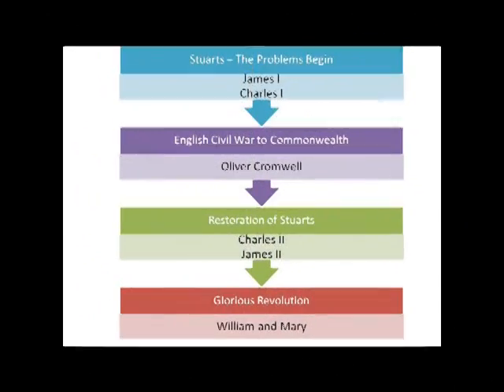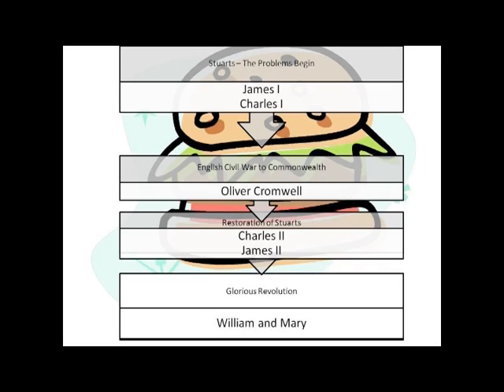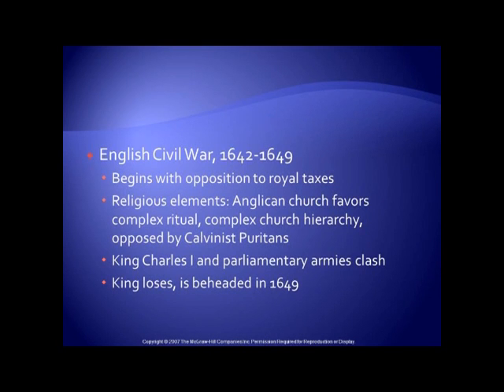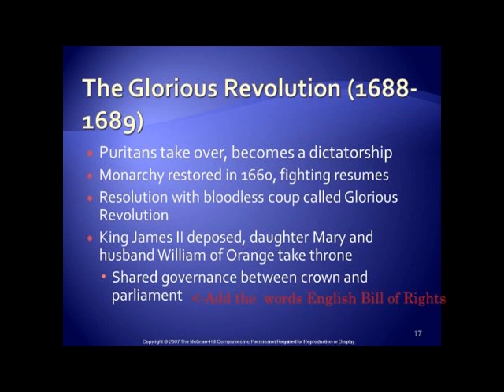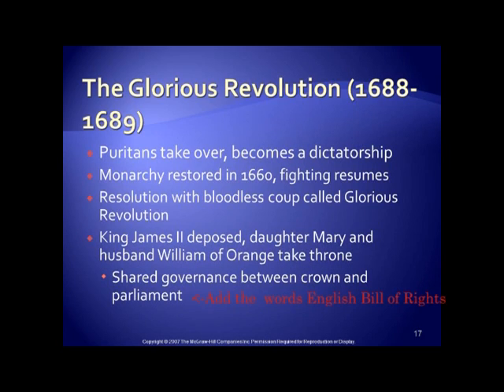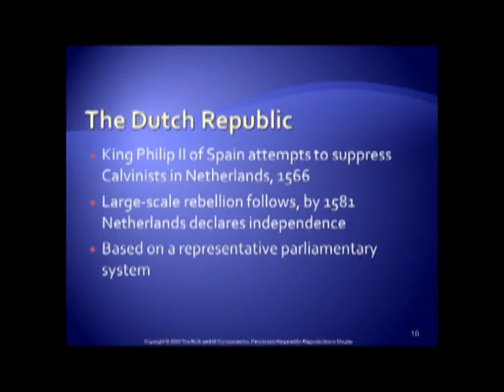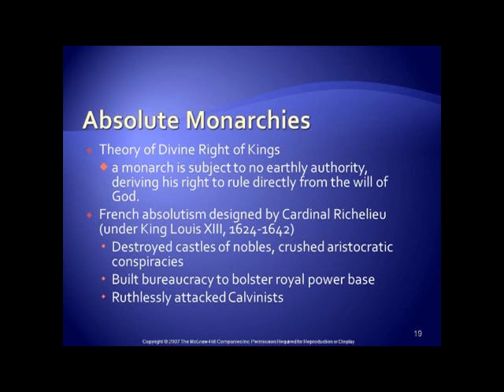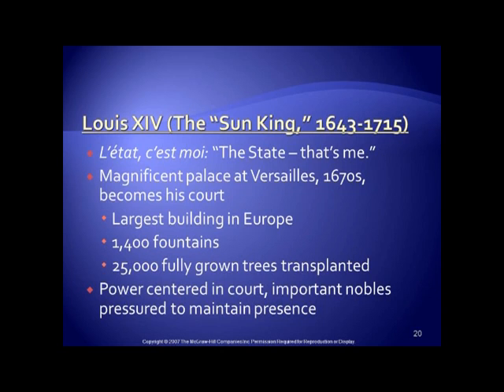Chap 24 Part 1